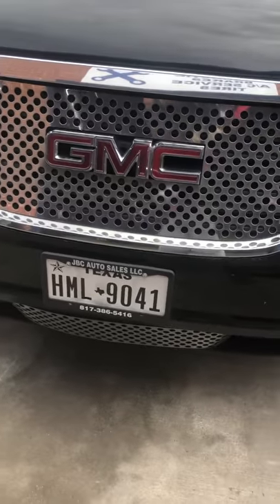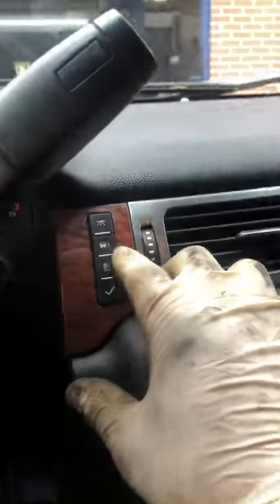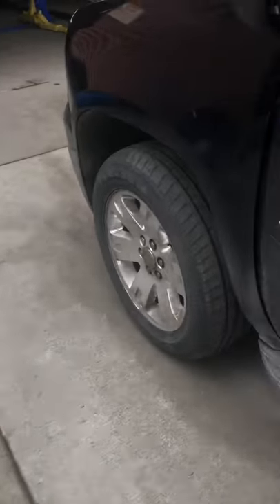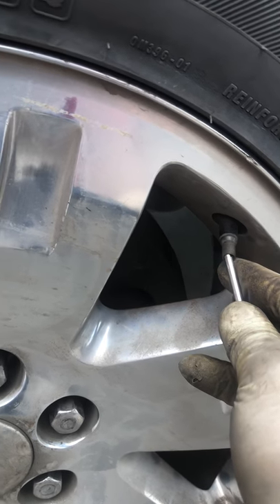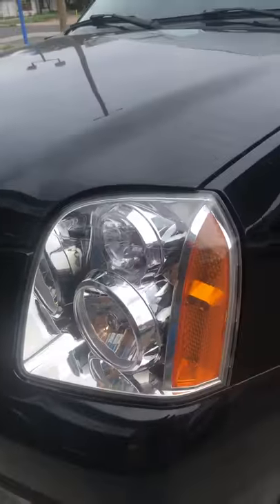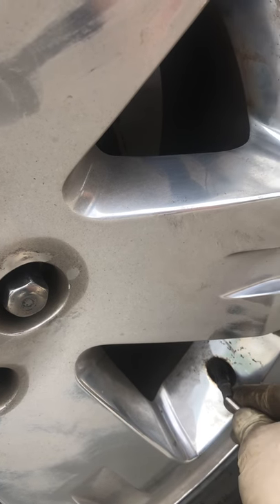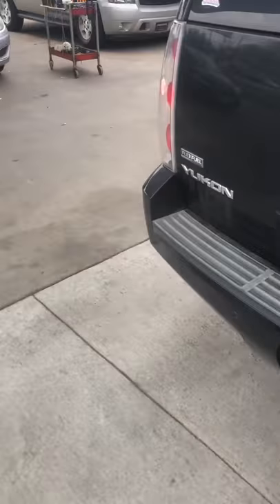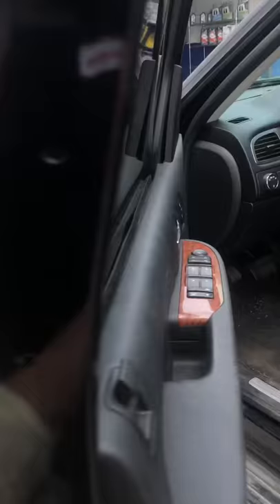2007 GMC Yukon how to reset the tire pressure sensor